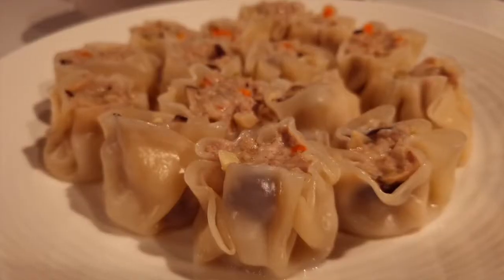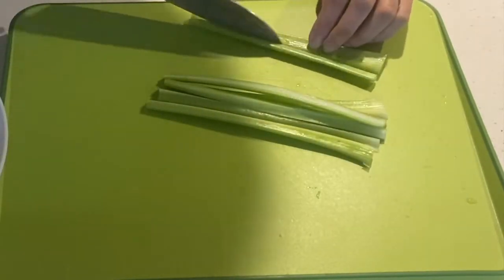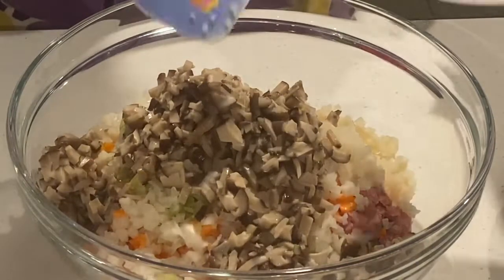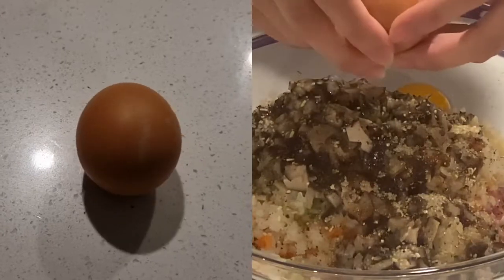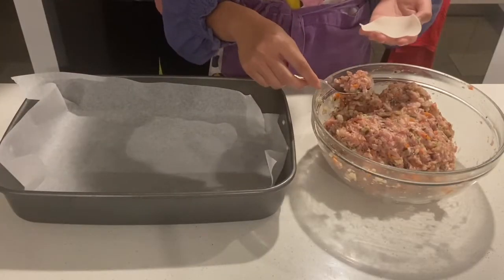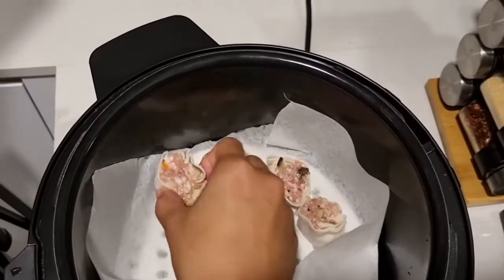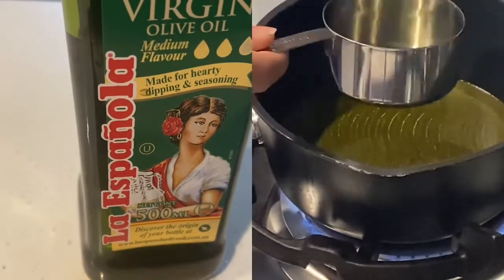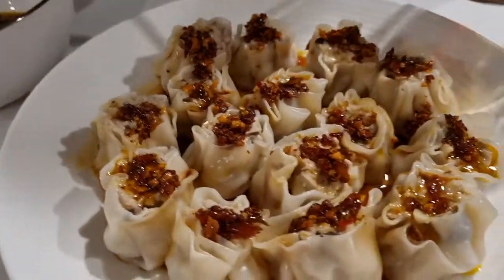"This is how I SIOMAI love for you!" The Filipino PORK SIOMAI RECIPE that EVERYONE should try!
The Average Filos spring back to action with their own version of a local favourite: The Filipino Pork Siomai. This recipe is, of course, the Filipino variation of the hugely famous Chinese dumpling that everyone loves. And it can sure hold its own in terms of taste and popularity!

Check out some of the unique ingredients and sauces we added and prepare to be mind-blown!

Thank you to everyone who continue to support and encourage us. Hoping to make more fun and informative videos soon!